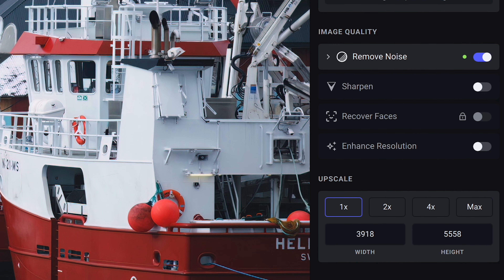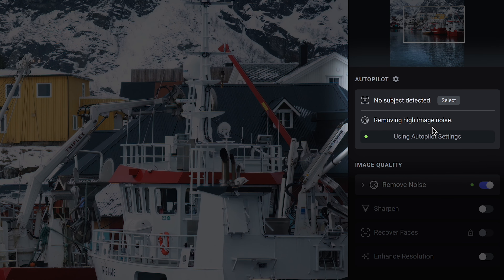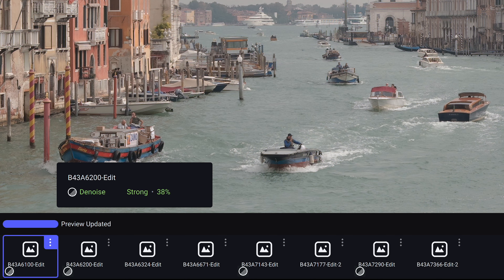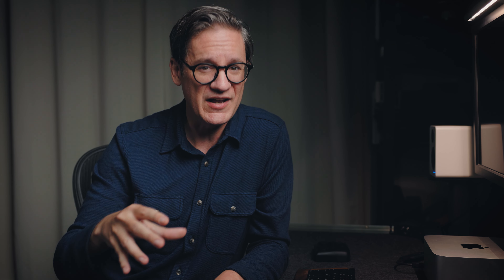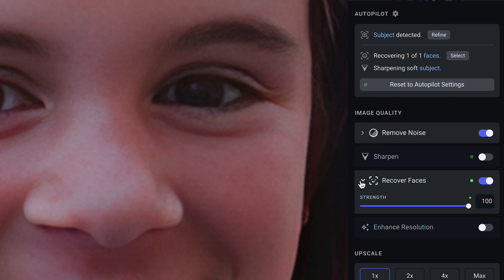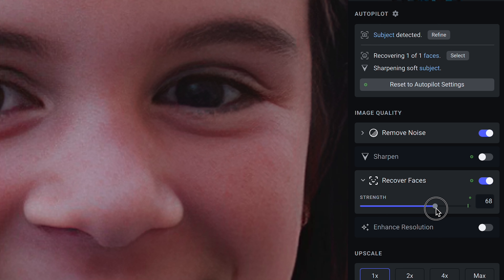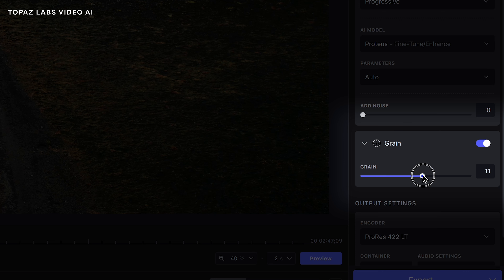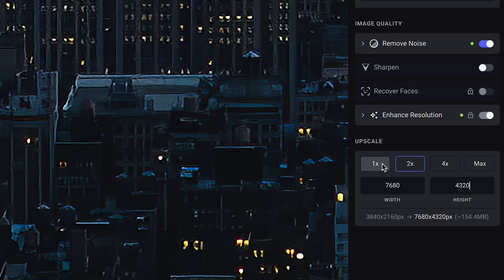Topaz Labs Photo AI review: Powerful but not quite perfect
Taking a look at the new Photo AI from Topaz Labs, a new standalone app for macOS and Windows that includes all major functionality from Denoise AI, Sharpen AI and Gigapixel AI. This review includes a general overview of what Photo AI is, how it works, example images, pros, cons, and current limitations.

🗣 Things I talked about in this video

Also check out Topaz Labs Early Black Friday Sale!
$159 for Photo AI or "everything" for $279

📕 Chapters
0:00 Intro
1:24 Autopilot
3:14 Batch editing
4:01 RAW or TIFF?
6:11 Recover Faces
8:30 What's missing?
12:33 Closing thoughts
13:56 Outro